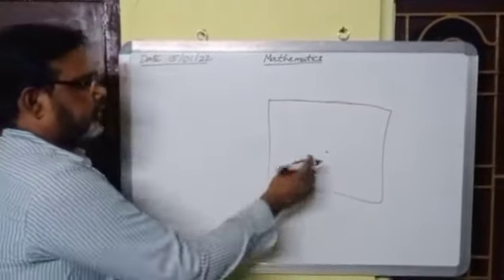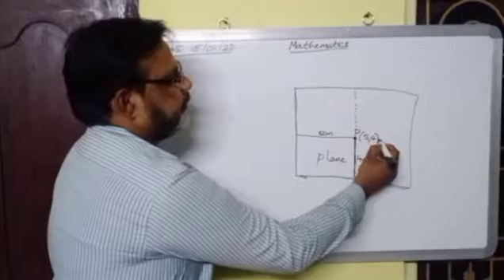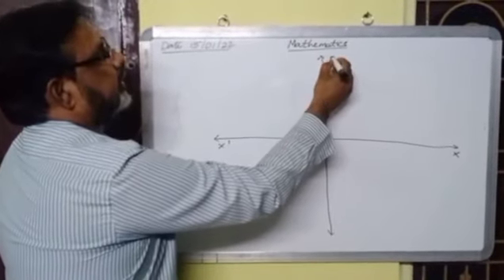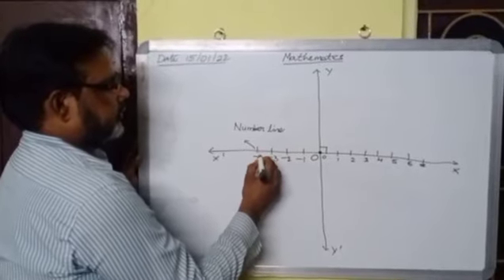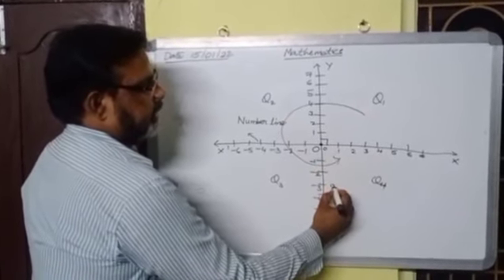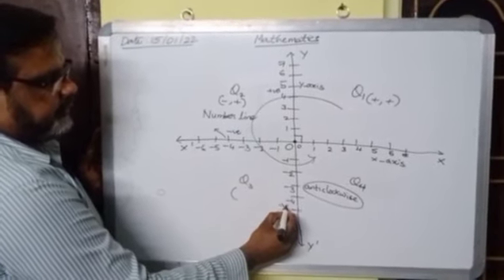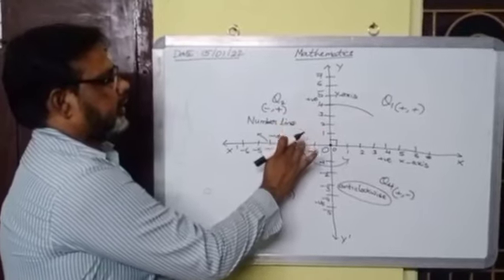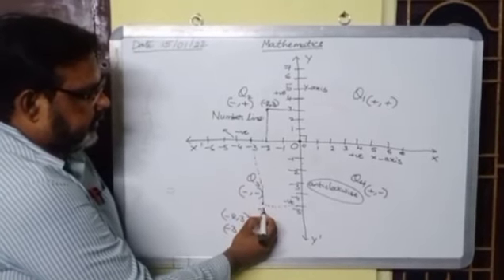introduction to coordinate geometry part1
I love to do drawing ,books reading photography and playing cricket and create new problems.coordinate geometry